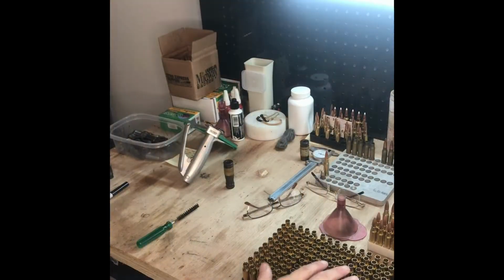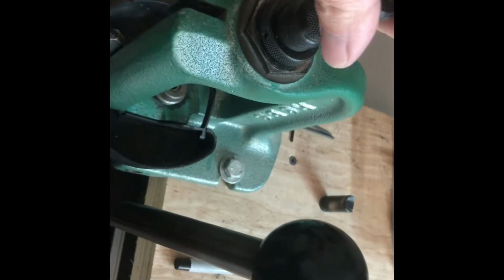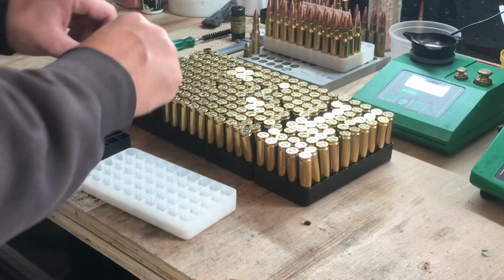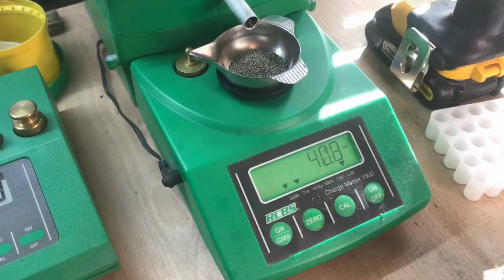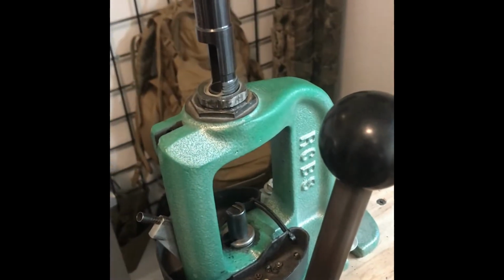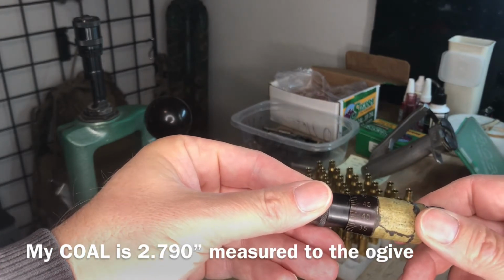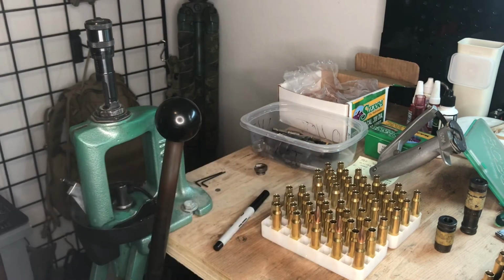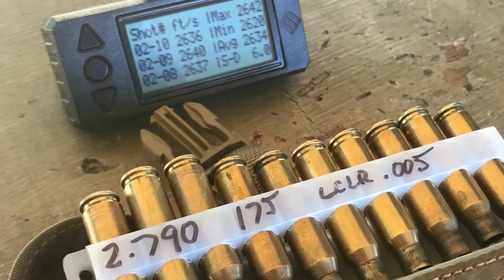Reloading 308 match pt2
Loading prepped cases, reloading is dangerous follow manufacturers recommendations for your particular cartridge and consult a reloading manual.